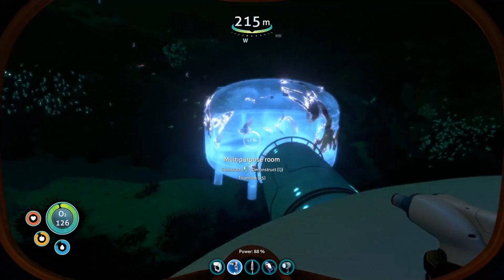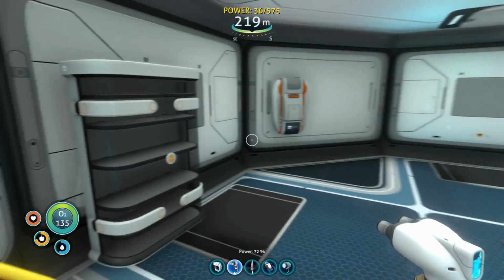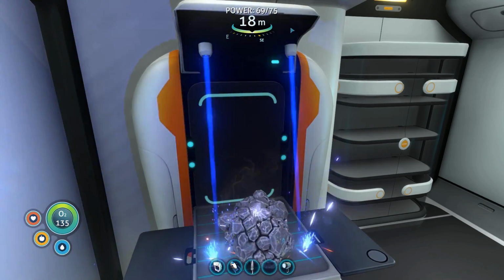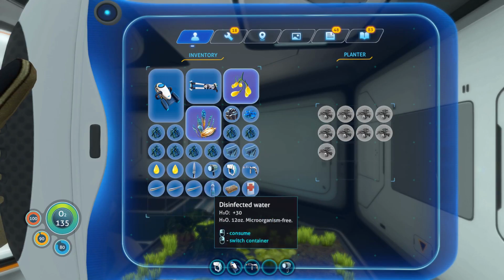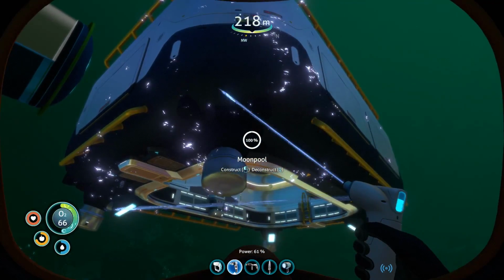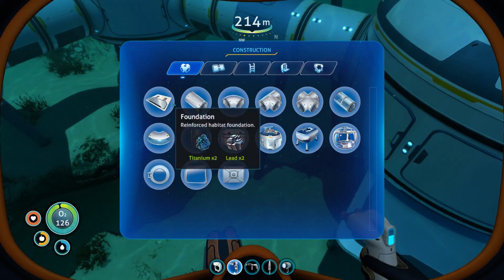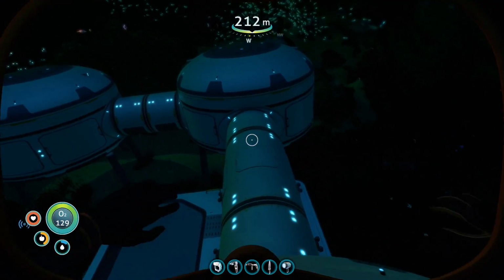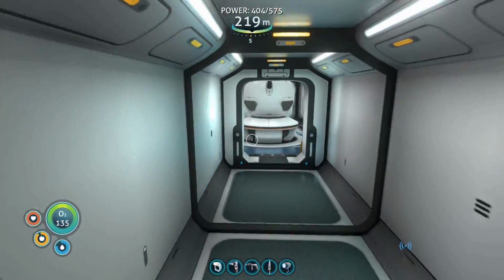Subnautica (S3) 17: Behold The Power Of Melons! Let's Play Full Release Gameplay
This is Subnautica, an indie survival game on an alien ocean planet brought to us by Unknown Worlds.  In this episode we work on our base a bit.  We need hull strength, and power..  Oh yeah we need melons.. What else?  What about this moonpool?

Subnautica is an open world game where you must explore and survive, primarily underwater on an alien ocean planet that your starship has crashed into.  You will harvest and build new tools, facilities, and submersibles in this fight for survival against all the hazards and predators you can imagine.  The game is currently single player and this is the prerelease Xbox one version so it may be lacking some of the updates of the current steam build.

The game has a sandbox feel and the oppressive meters that continue to tick down like a death sentence (food and water) will keep you driven if only to survive.  What mysteries lie in the deep uncharted depths?  Is there a way to be rescued?  Can any of the starship be salvaged?  These are some of the questions that Subnautica throws at you from the start, and compels you to discover the answers to...